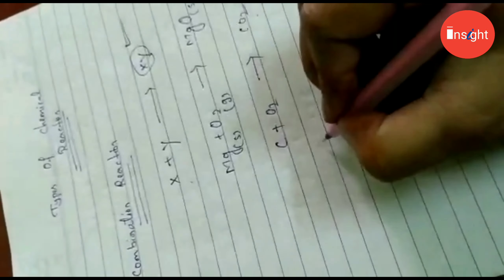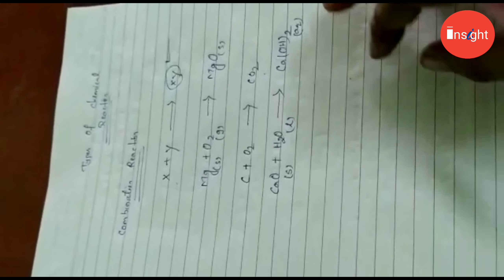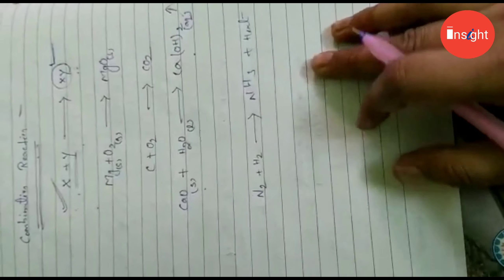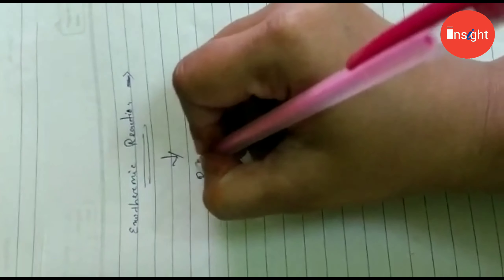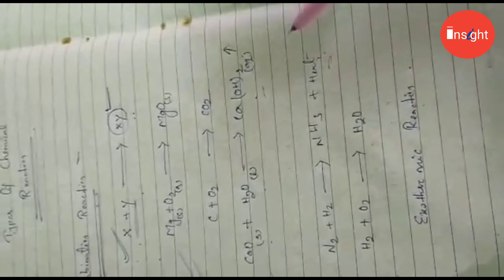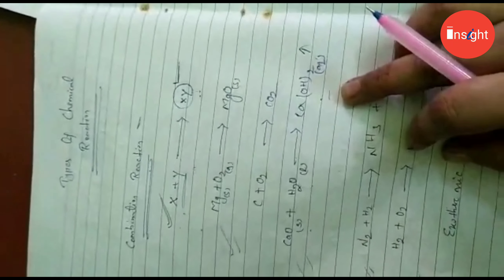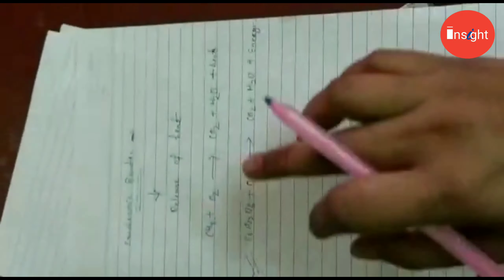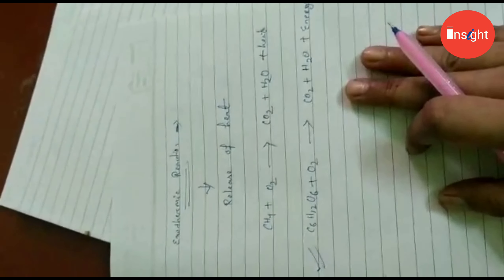Types of chemical reactions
Insight DJCS
InsightDJCS